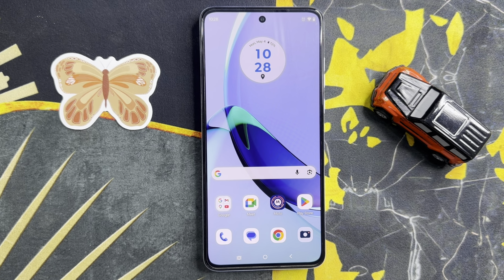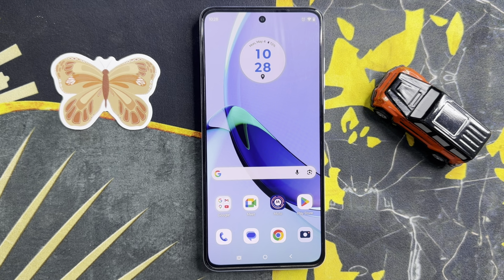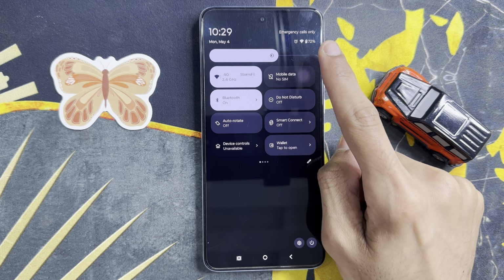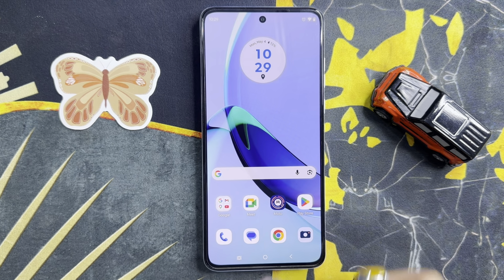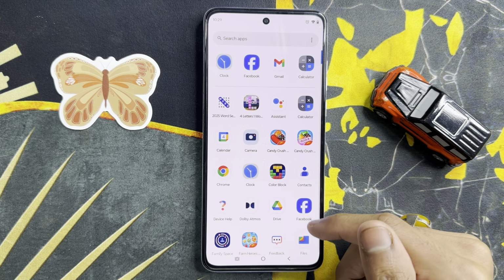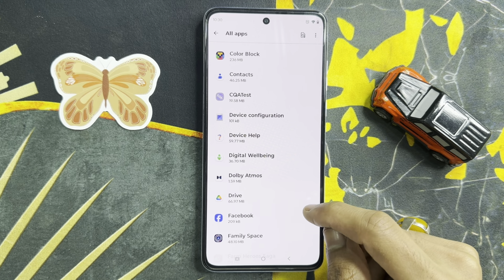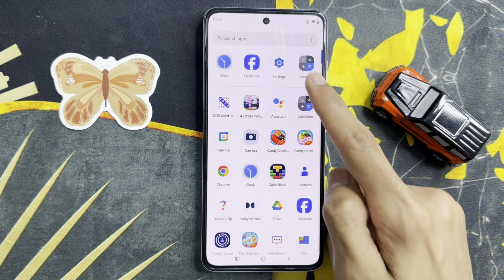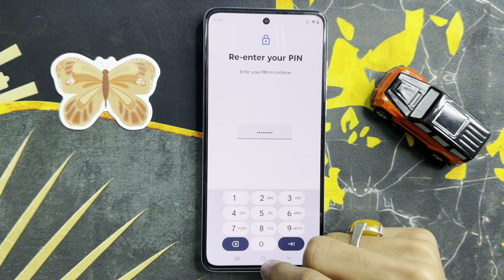How to Fix Motorola Moto G37 Won’t Send MMS Messages | Picture Message Issue Fix